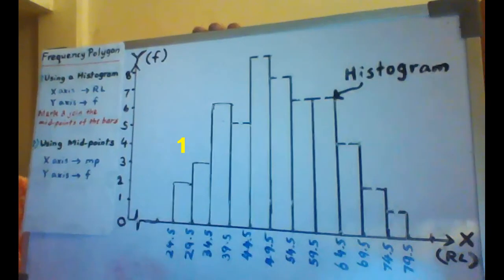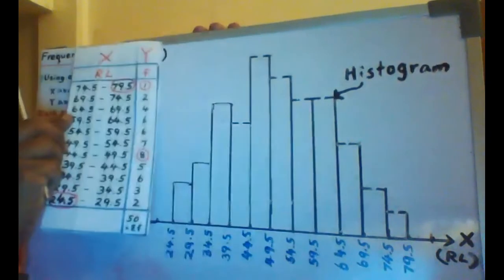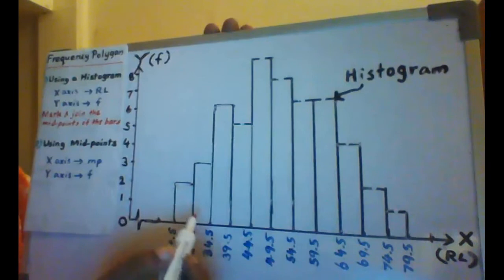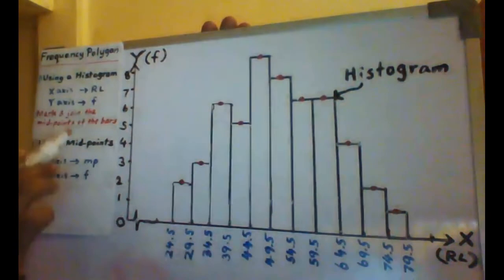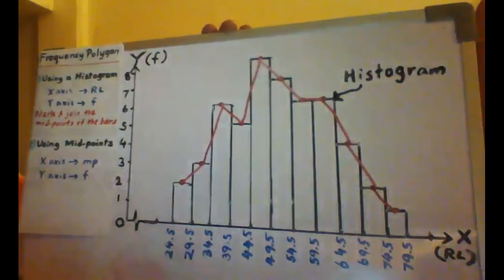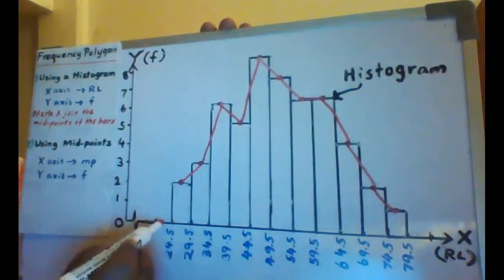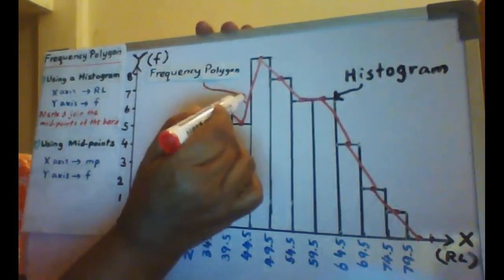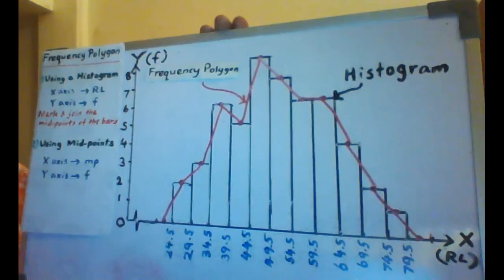08. Polygon Using a Histogram